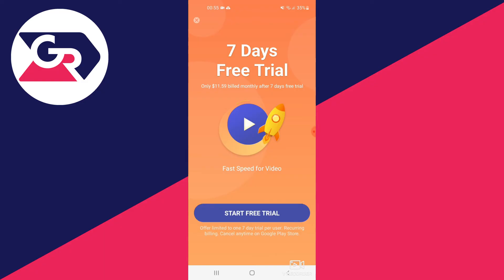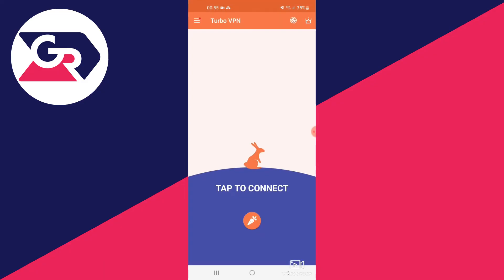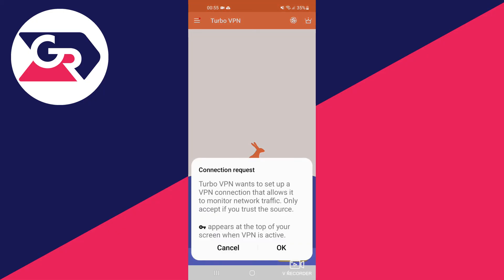How To Change Region On Android - Full Guide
I show you how to change region on android device and how to change country on android phone in this video.

GuideRealm